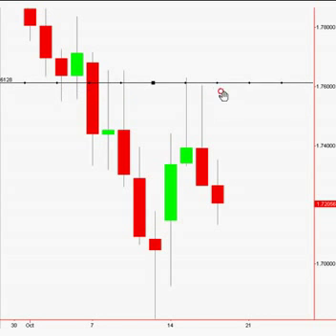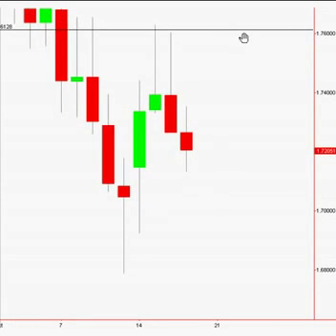7 Forex Trading Strategies